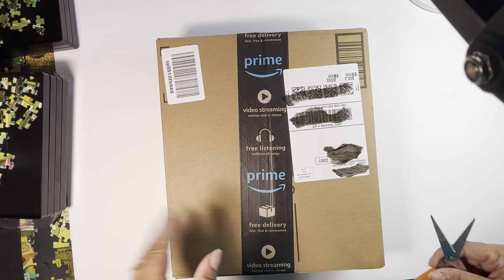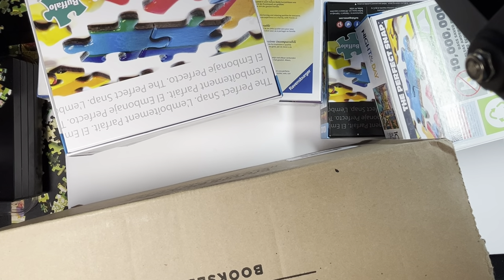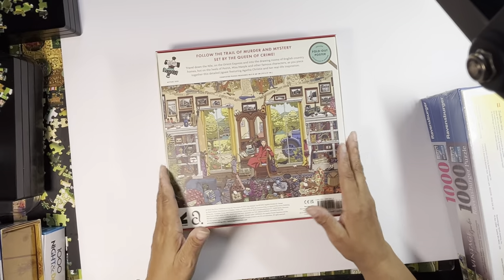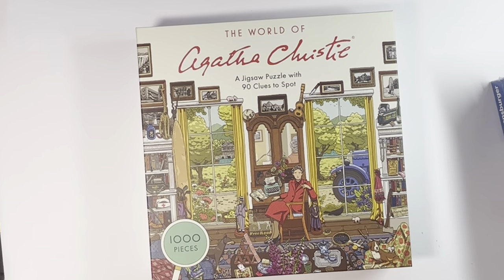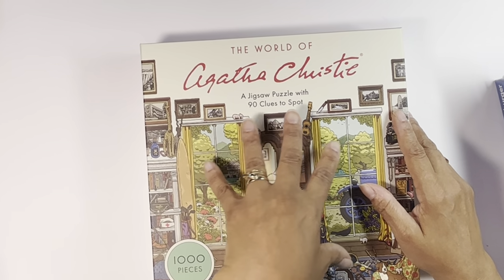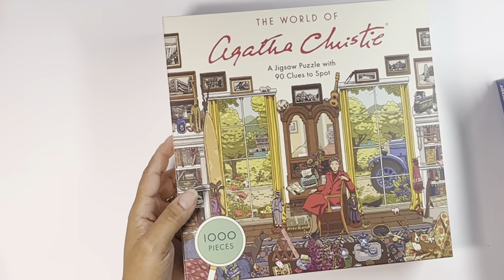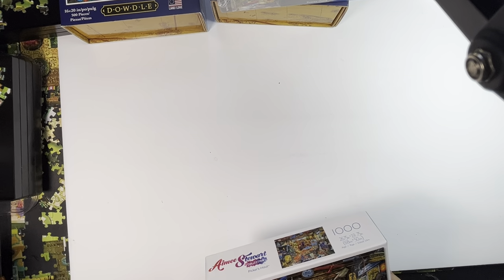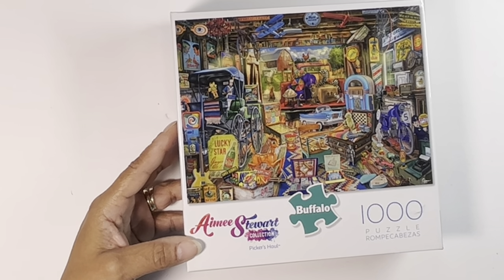Small Puzzle Haul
Got a few puzzles from Barnes & Nobles and Amazon